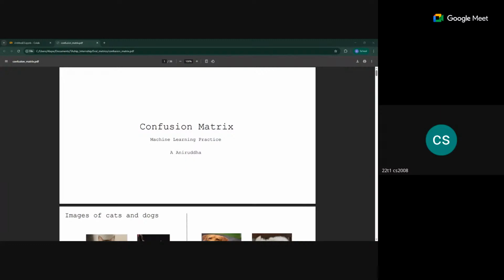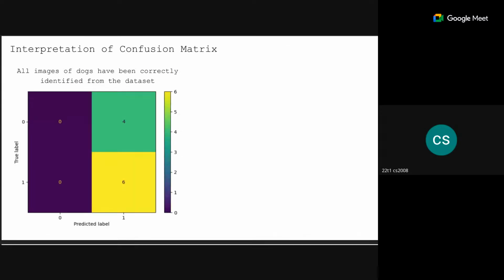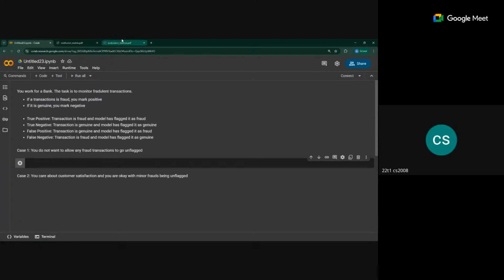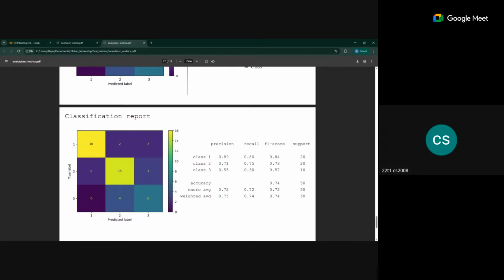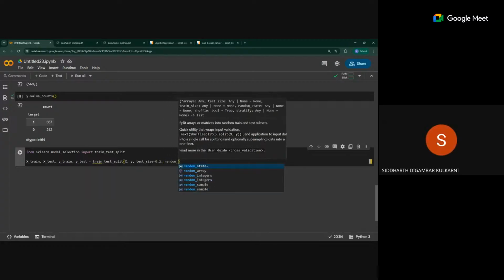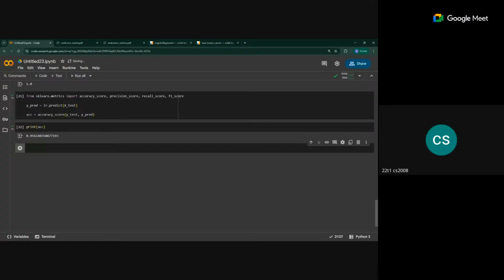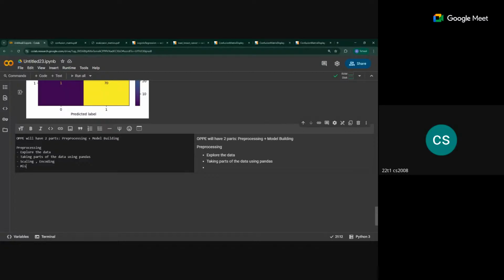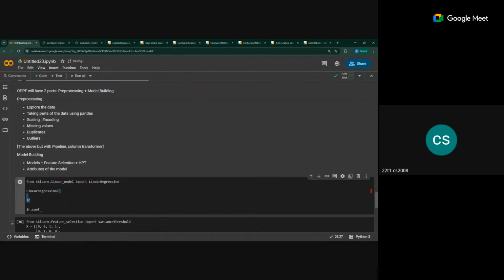Week 7 | Session 1